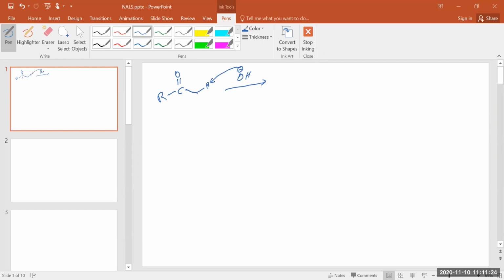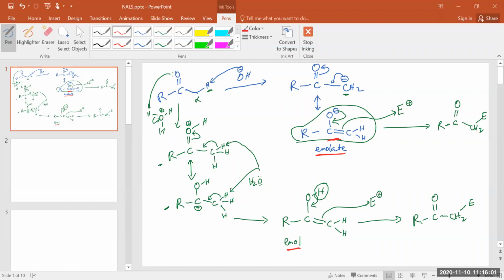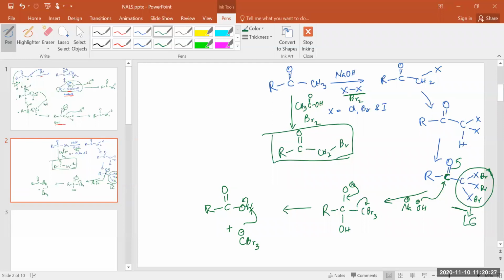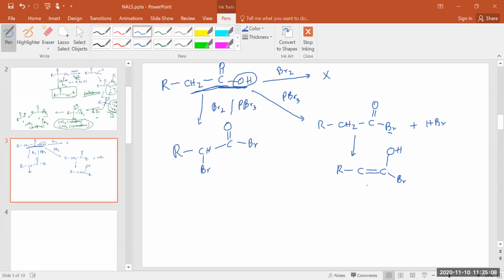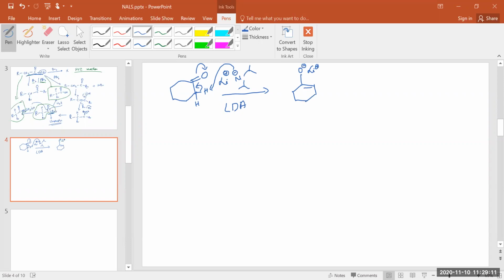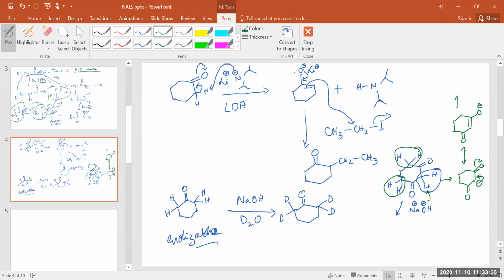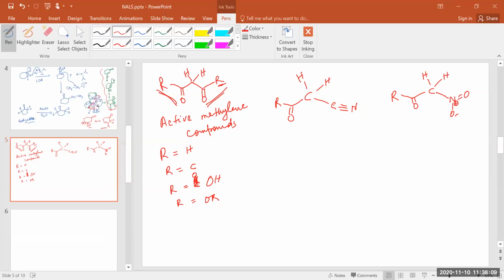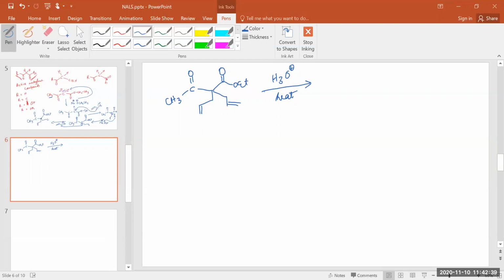carbonyl alpha substitution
haloform reactions, acetoacetic ester, and malonic ester synthesis